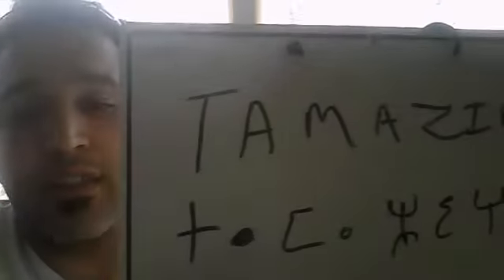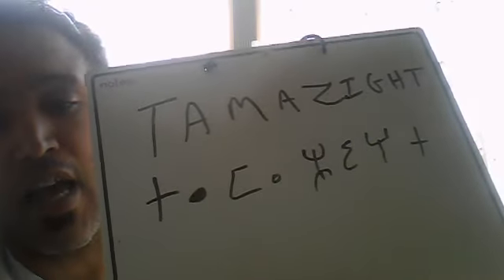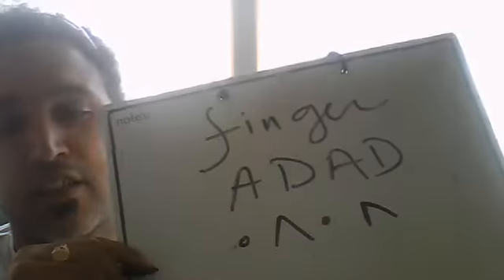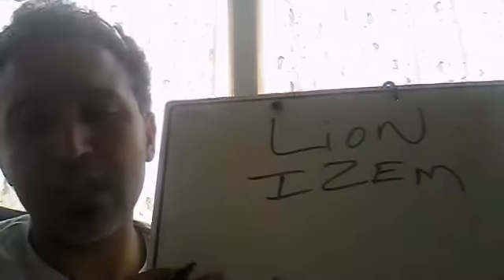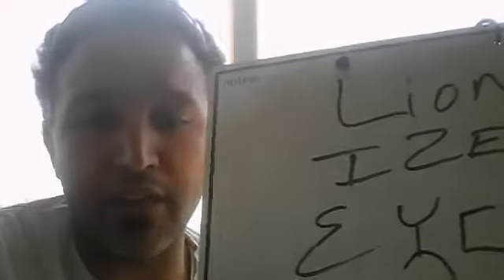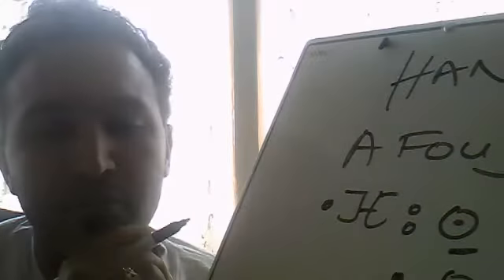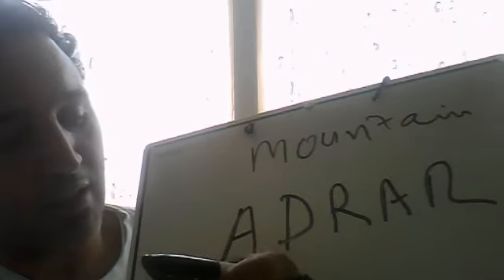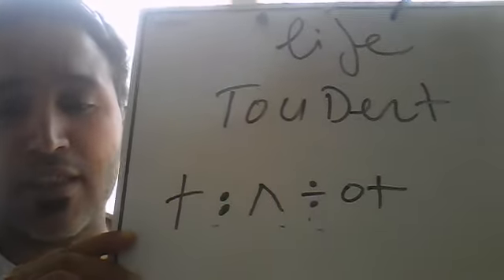Tamazight Alphabet1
Tamazight Alphabet and Pronunciation